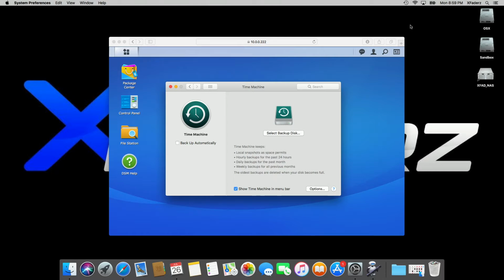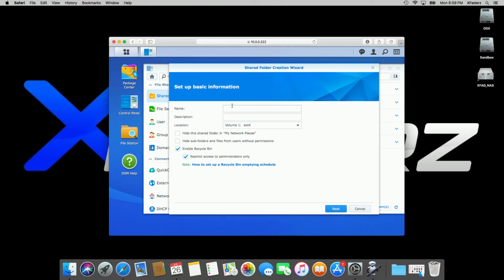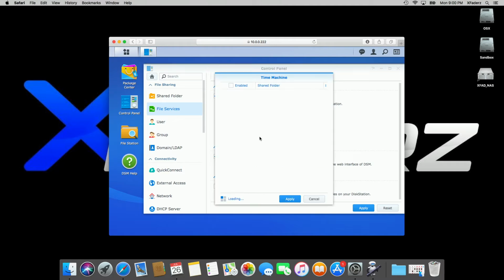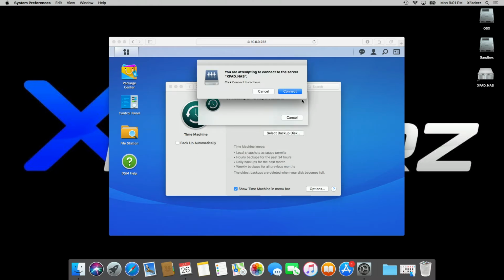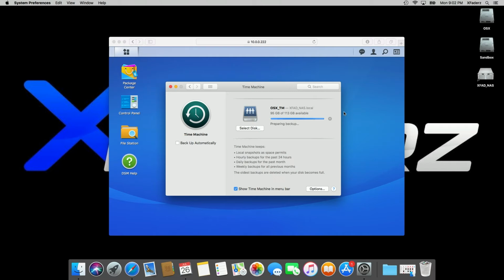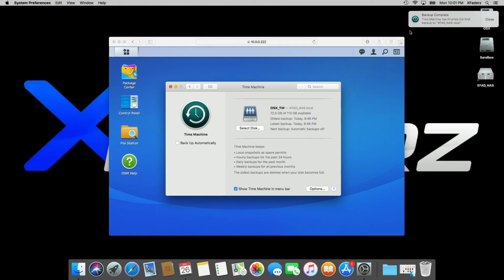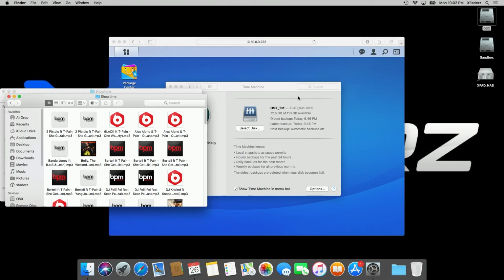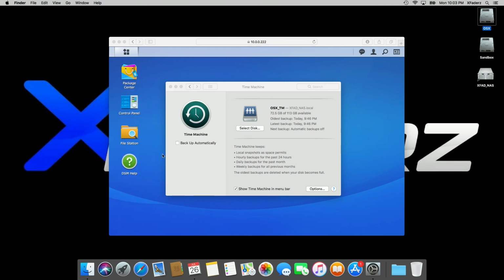XFaderz OSC: How to Backup Mac OS to a Synology (Network Attached Storage)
Time Machine is a Mac OS utility used to create full or incremental backups of the operating system. The software also offers the ability to backup to a network drive but it requires a little configuration before you can have the confidence to know your data is safe. As a DJ I have my lighting software, DVS software, and music stored on my Mac and it would take a couple hours to recover if I had to replace the hard drive. If you have a Synology and would like to use it to backup your machine then hopefully this video will help to resolve one part of the equation.

Timestamps:
0:00 - Intro
0:36 - Housekeeping
0:50 - Time Machine Overview
1:25 - Create Share for Time Machine
1:57 - Enable Bonjour Service
2:47 - Mapping Drive
3:12 - Back, Back Backing it Up
4:20 - Validation
4:35 - Deleting/Restore a File
5:48 - Final Thoughts/Outro